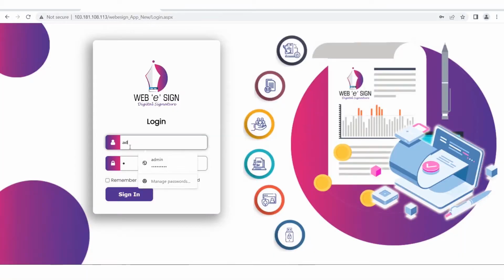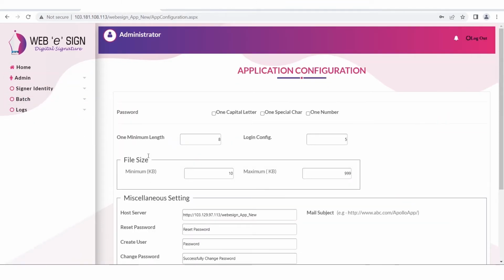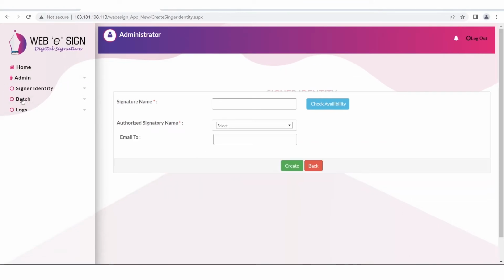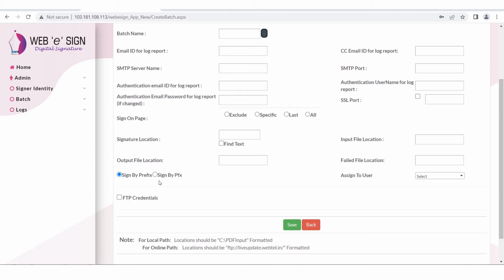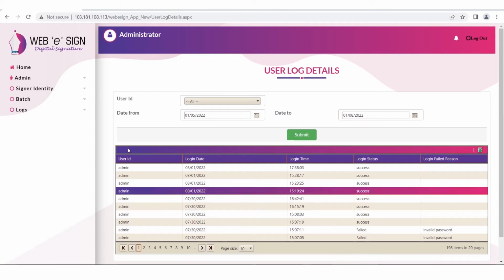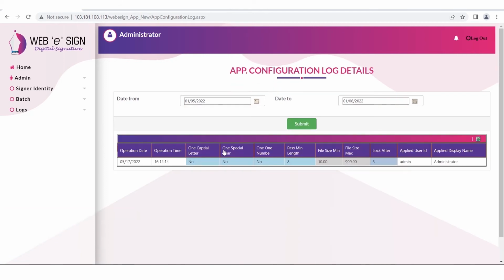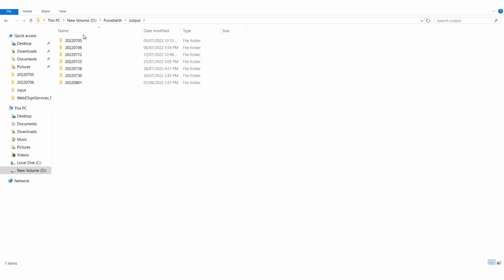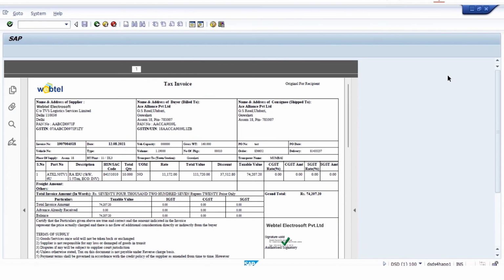Best e-Signature Tool | Web-e-Sign | Webtel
Fastest Bulk e-Signing Solution for Enterprises
Ensure the best-automated bulk digital PDF signing in your enterprise, with an advanced and seamless e-signing solution – Web-e-Sign.
Web-e-Sign provides you with a simple user interface with the following robust features that support every enterprise with fast & seamless digital signing in bulk